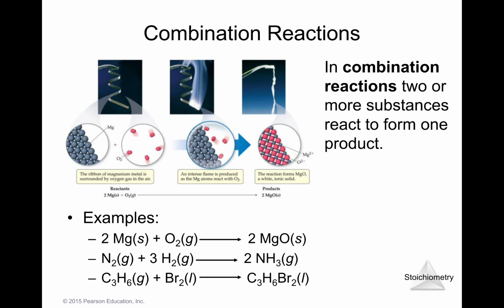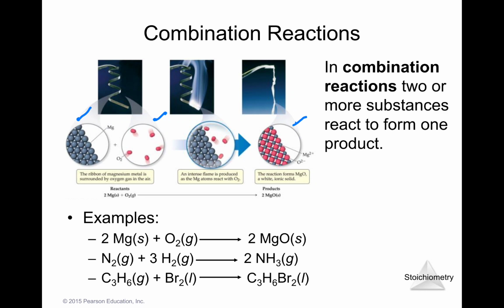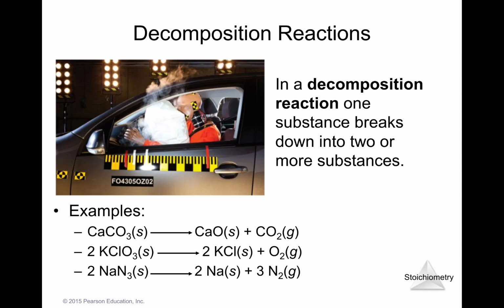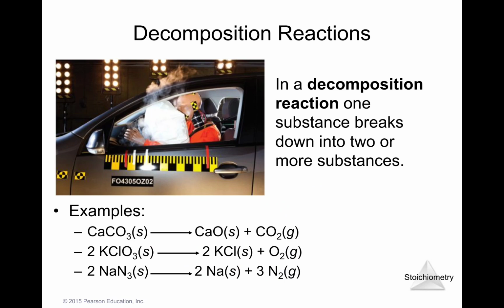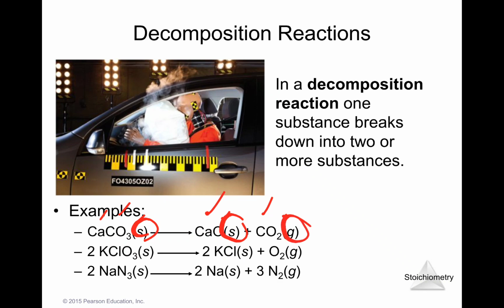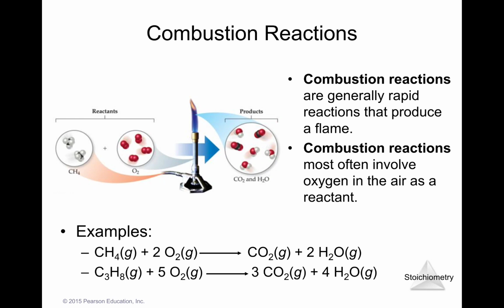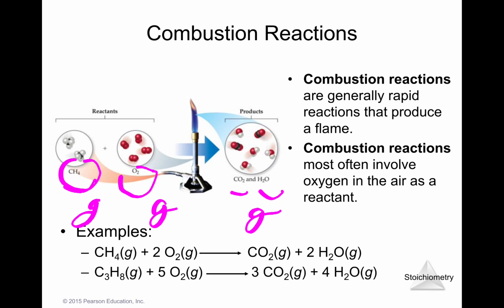CHEM125 L9 Classes of chemical reactions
Learn about combination, decomposition and combustion reactions.